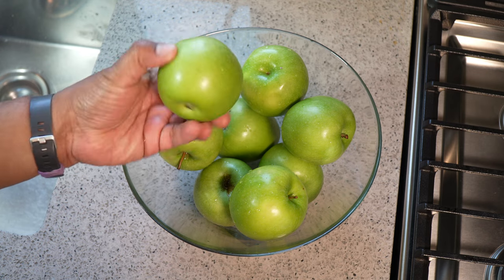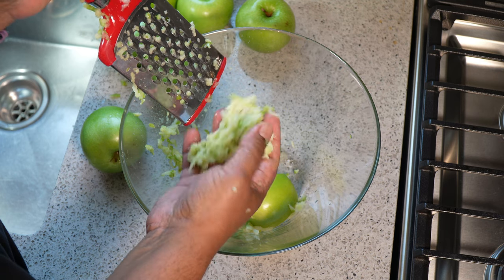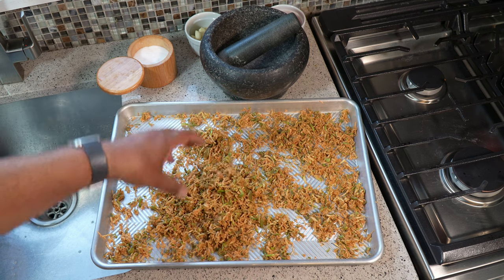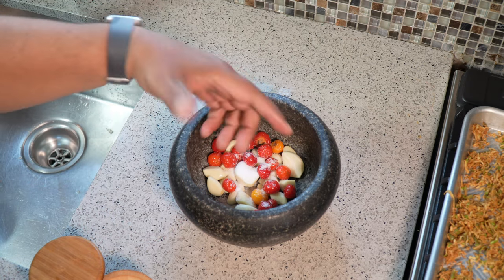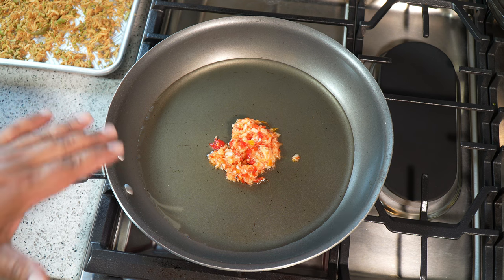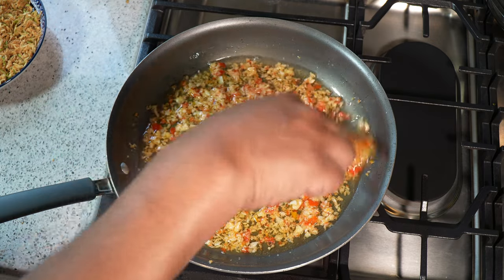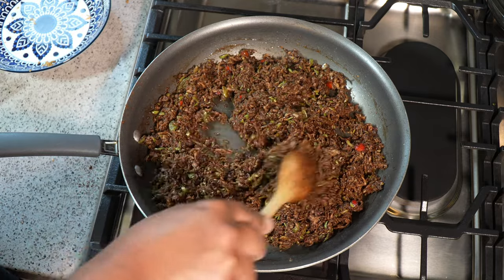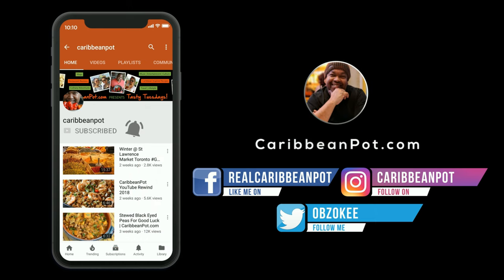Apple Kuchela | CaribbeanPot.com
kuchela applekuchela mangokuchela Learn how to make Apple Kuchela an amazing spicy side condiment for your curry dishes, with quick step by step instructions from Chris De La Rosa of CaribbeanPot.com